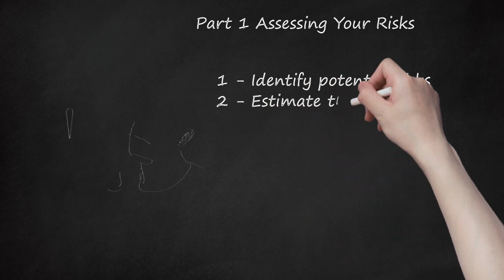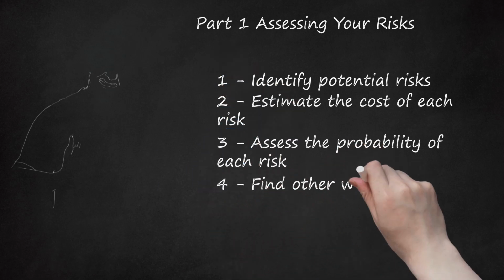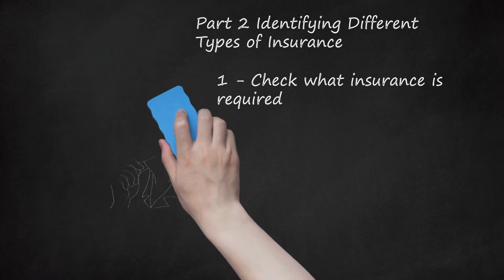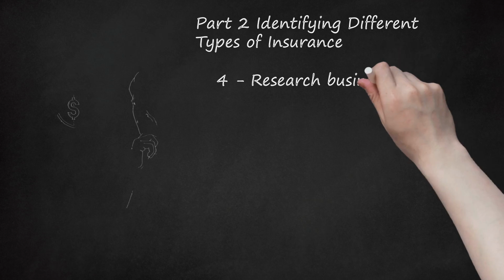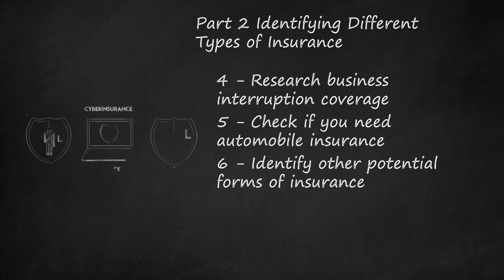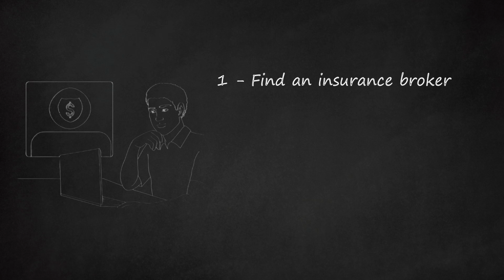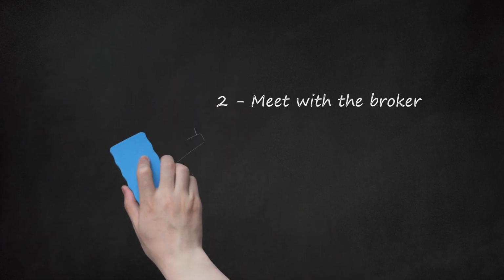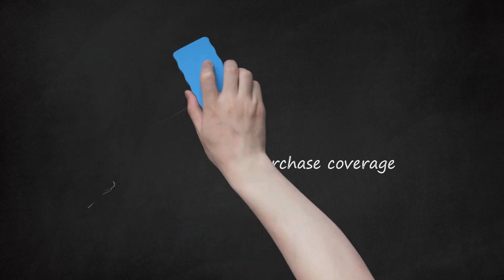Calculating Business Liability Insurance Needs: Assessing Risks and Identifying Coverage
This video provides a guide on calculating business liability insurance needs by assessing risks and identifying coverage. It emphasizes the importance of protecting a business from potential risks, such as customer injuries, by purchasing business liability insurance. The first step is to assess the risks faced by the business, including damages caused by fire, flood, theft, harm to consumers, employee injuries, data breaches, malpractice, and supply chain disruptions. The next step involves estimating the cost and probability of each risk, assigning dollar amounts to evaluate potential costs and ranking risks based on seriousness. The video suggests finding ways to minimize risk other than insurance, such as installing sprinklers or alarms for property destruction. It also highlights the importance of checking state requirements and legal minimums for insurance coverage. The different types of insurance discussed include general liability insurance, product liability insurance for businesses involved in manufacturing or selling products, and business interruption coverage to protect against lost revenues and profits due to interruptions.